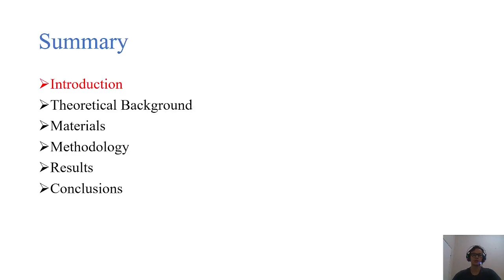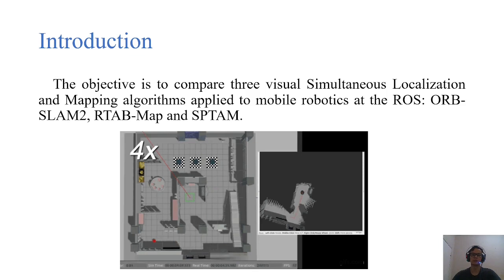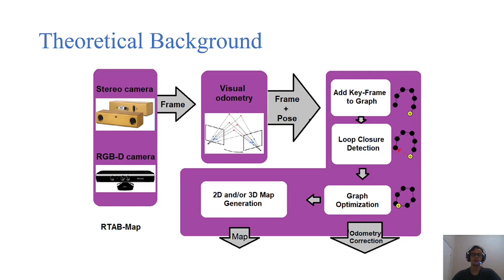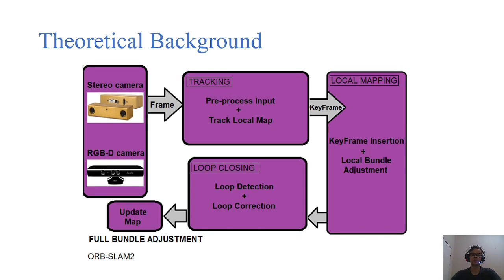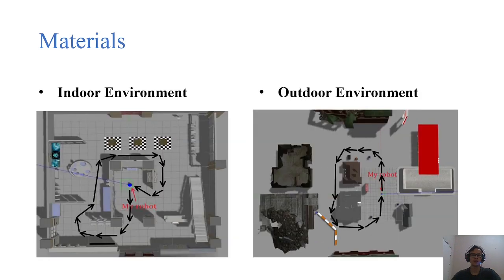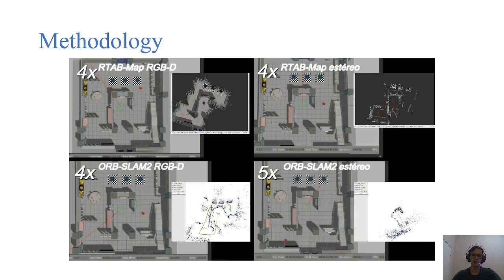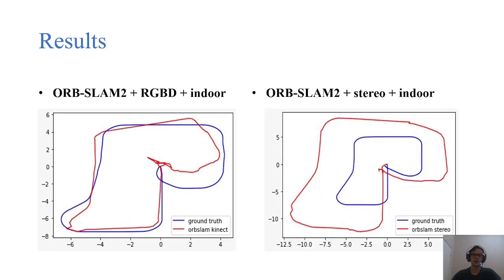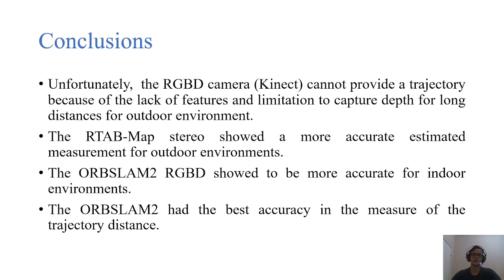Comparison of Visual SLAM Algorithms ORB-SLAM2, RTAB-Map and SPTAM in indoor and outdoor with ROS.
Comparison of visual SLAM algorithm applied to mobile robotics using ROS.
Comparison of Visual SLAM Algorithms ORB-SLAM2, RTAB-Map and SPTAM in Internal and External Environments with ROS
Author: Kesse Jonatas de Jesus
University: Federal University of Santa Maria